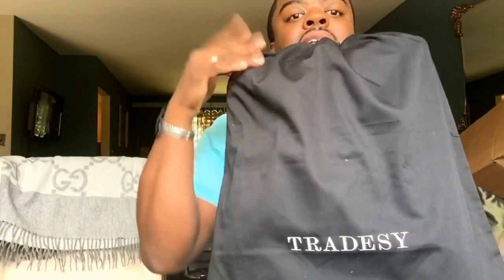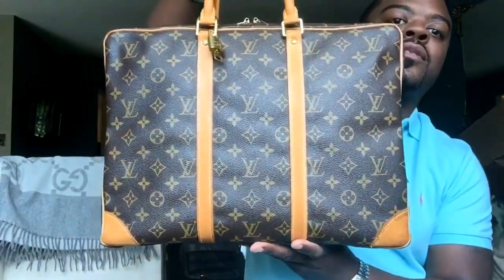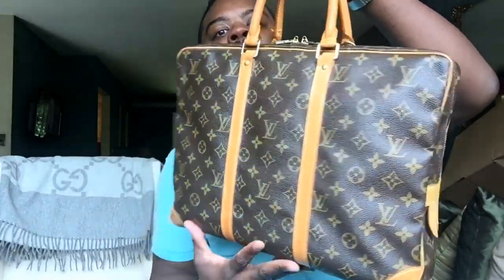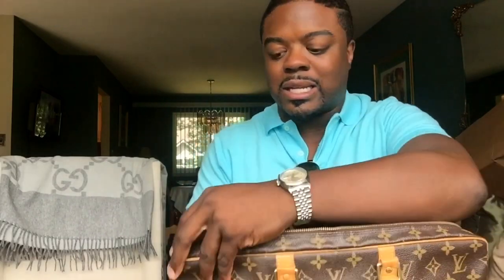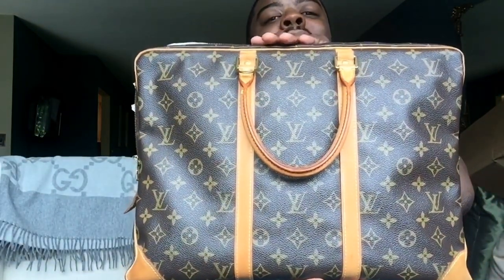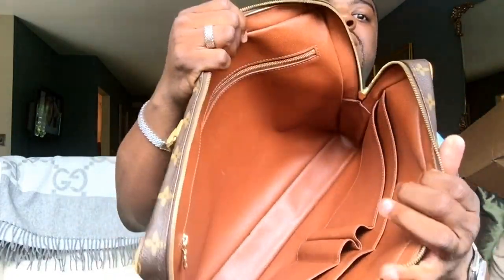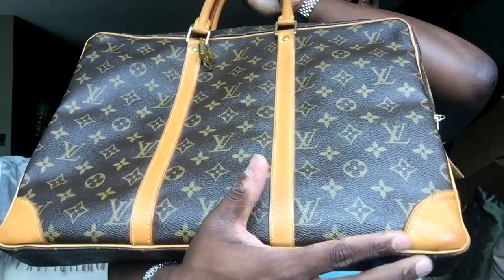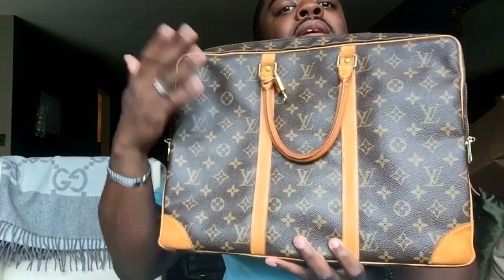Louis Vuitton Unboxing - Tradesy Purchase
I'm back at it with another Unboxing.  Hope you enjoy.